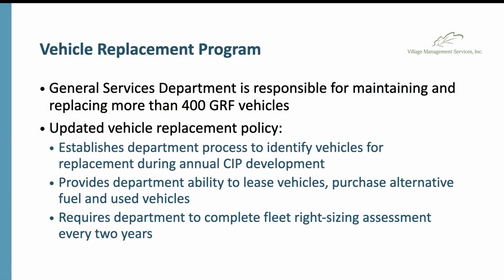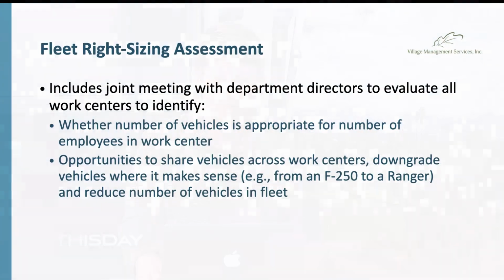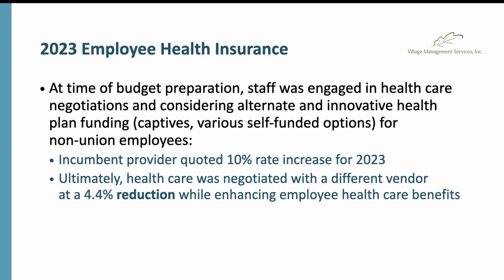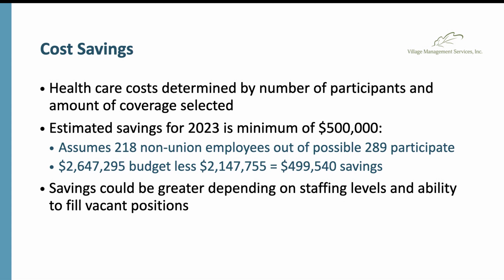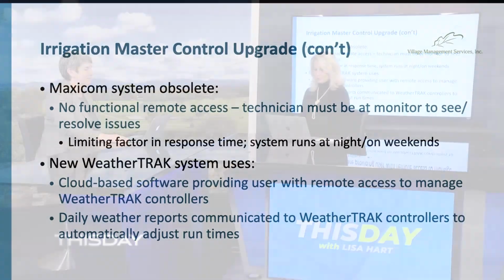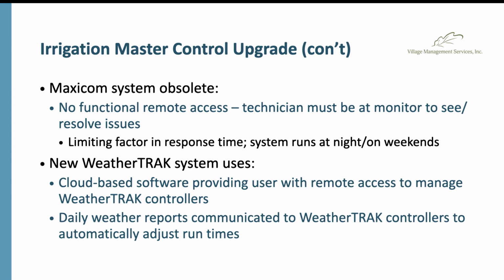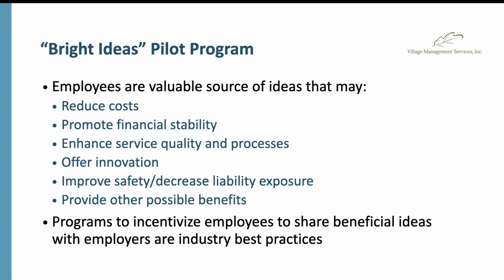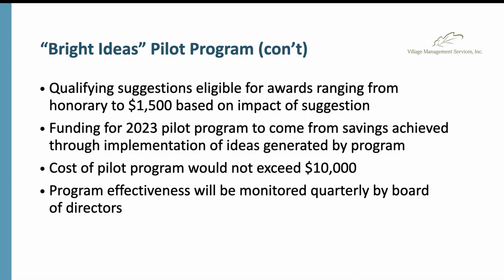Siobhan Foster, VMS, CEO, Laguna Woods Village Update, November 15, 2022